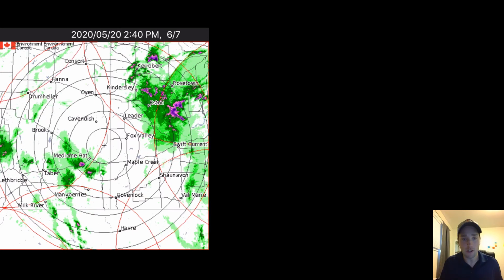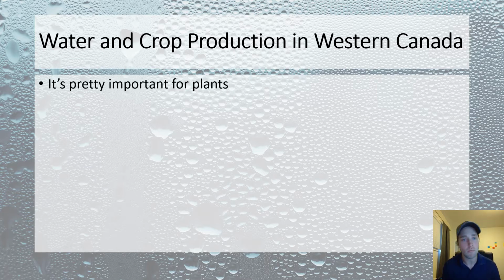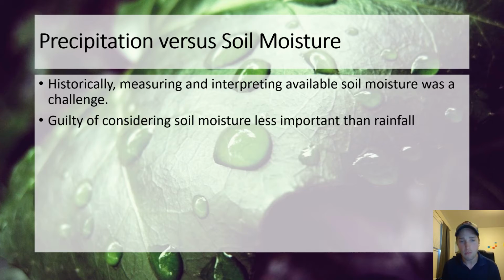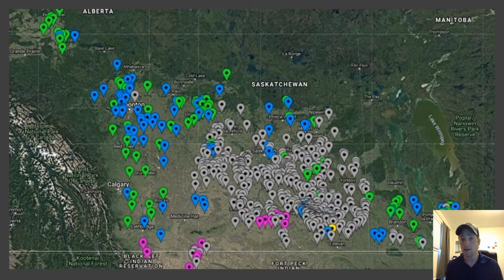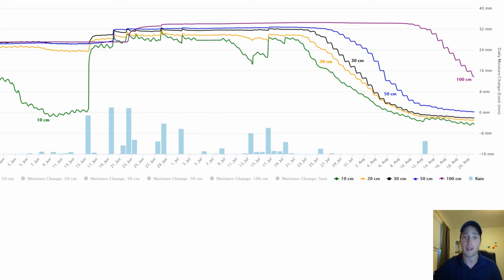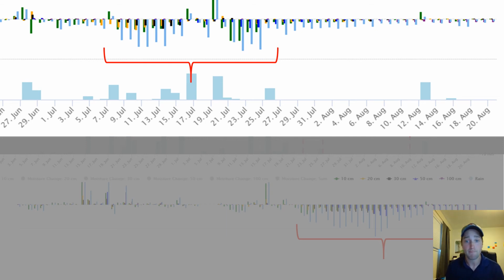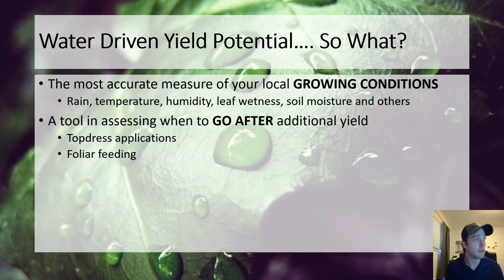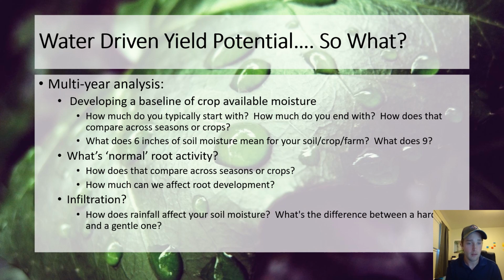Weather Stations: "Water" they good for? - Bryden Templeton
The third installment of our 2020 Virtual Agronomy Den Conference! Listen to Bryden talk on weather stations and measuring soil moisture and water driven yield potential.